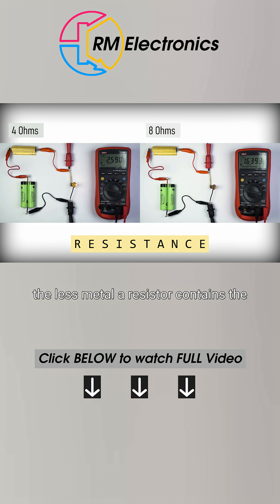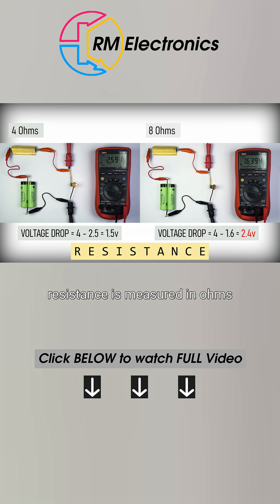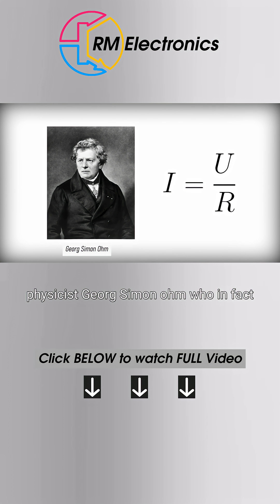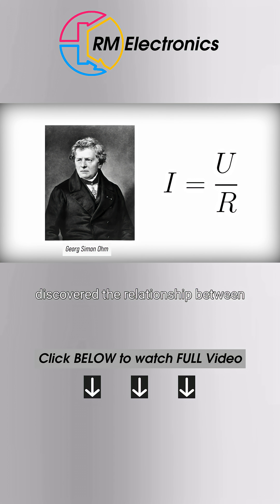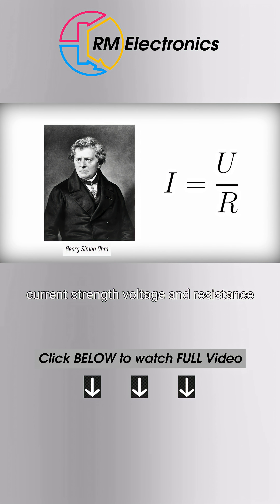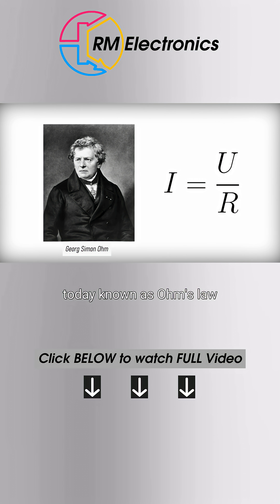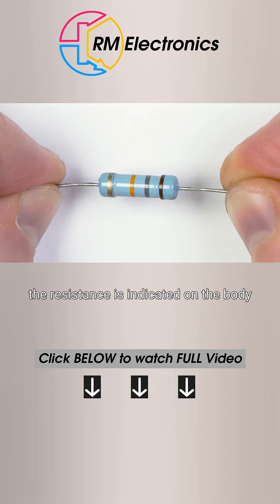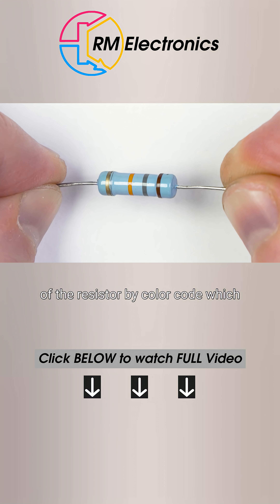What is Resistance? Reisistor Color code. : All Electronic Components Explained In a SINGLE VIDEO.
BTC:384FUkevJsceKXQFnUpKtdRiNAHtRTn7SD
ETH: 0x20ac0fc9e6c1f1d0e15f20e9fb09fdadd1f2f5cd

so we can say that 0.5 volts are dropped on the resistor by design a resistor is just a piece of metal a conductor as opposed to regular wires however a resistor resists the flow of current partly turning it into heat so the most important property of this component is its resistance the less metal a resistor contains the higher the resistance the higher the resistance the lower the current in the circuit and the higher the voltage drop across resistors terminals resistance is measured in ohms this unit is named after the German physicist Georg Simon ohm who in fact discovered the relationship between current strength voltage and resistance today known as Ohm's law the resistance is indicated on the body of the resistor by color code which allows anyone to read the value no matter the orientation of the part on the board